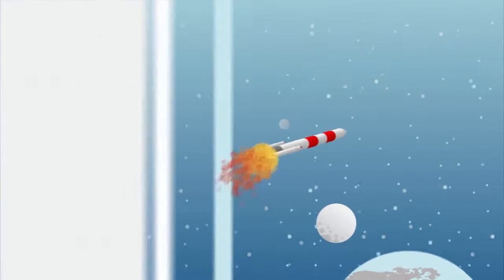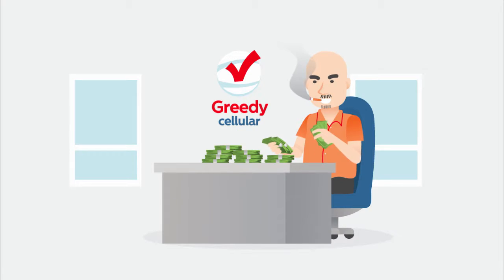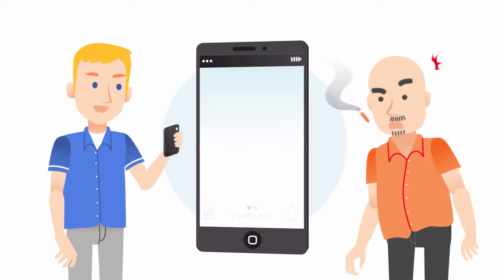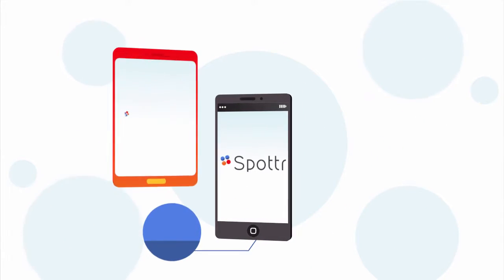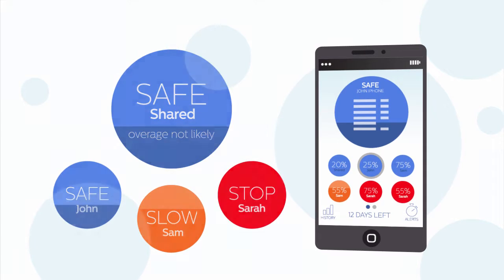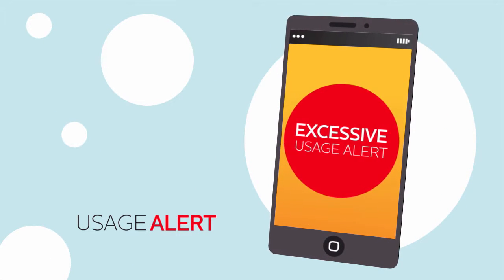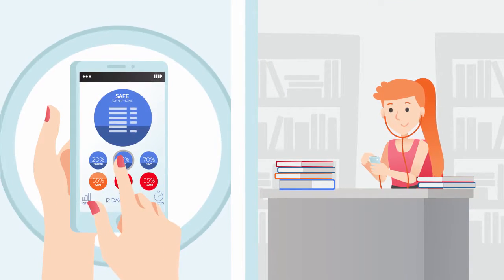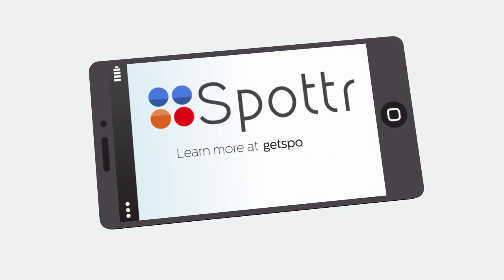Animated Explainer Video with Motion Graphic Character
Start building trust with your audience and promote the reliability of your company’s brand, just like this explainer video we made for our client, an app tool that easily manages your data usage and gives you excessive usage alert on your phone.

Their app analyzes how much data your group is used and how much you have left -- predicting when you go over. They also provide a detailed history to keep your phone company in check.

In just one minute video you can create a better connection to people.